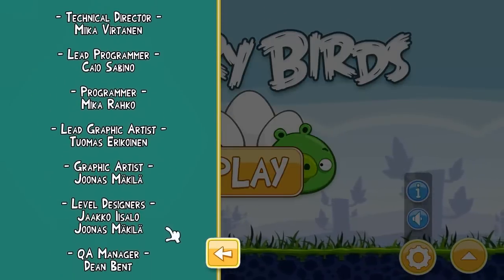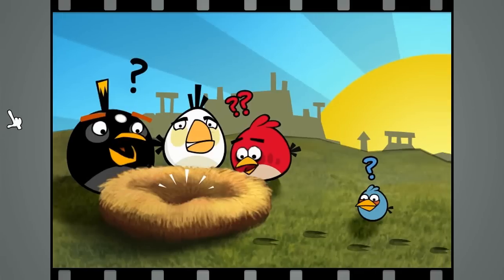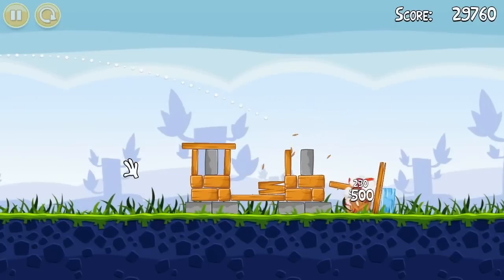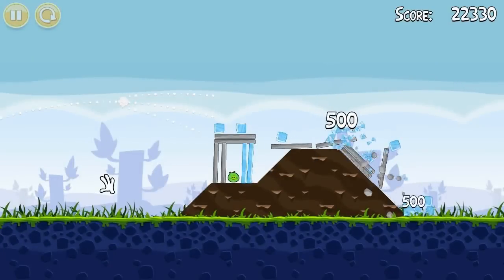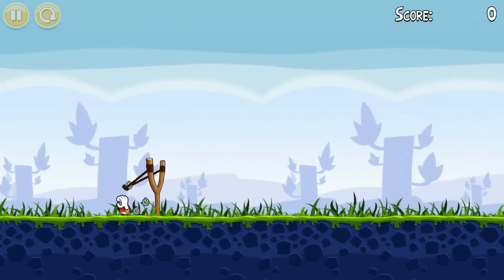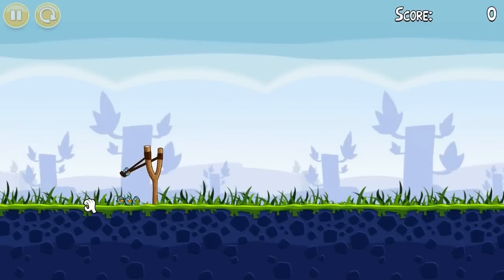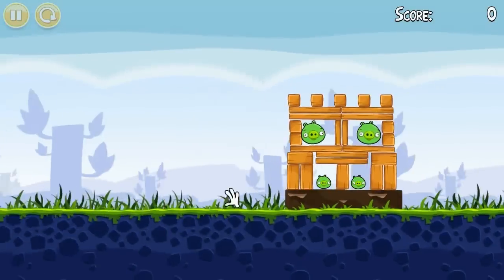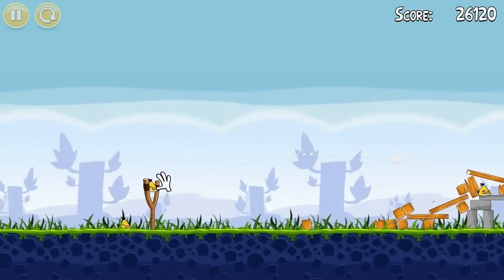Let's Play Angry Birds 01 - Press Play